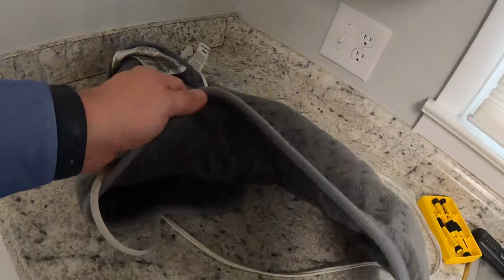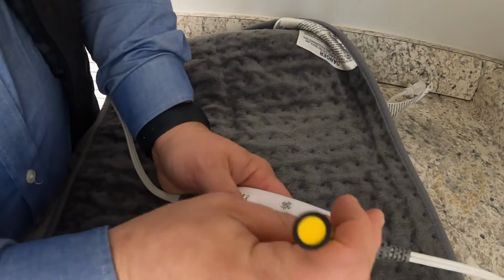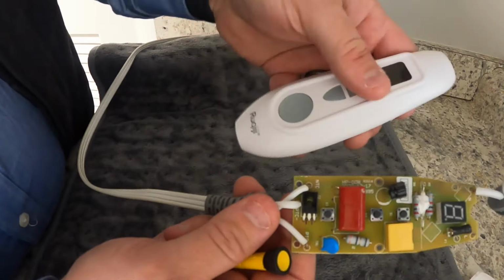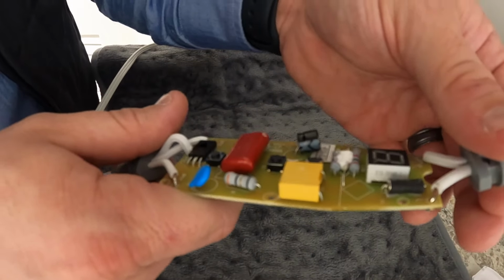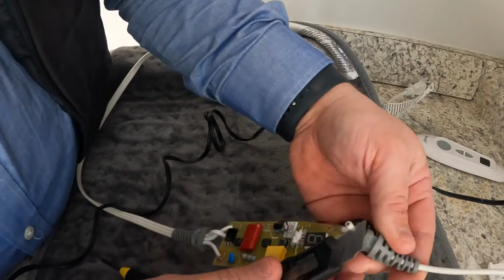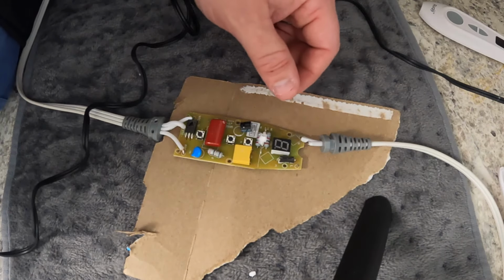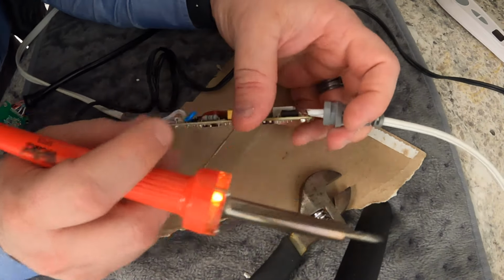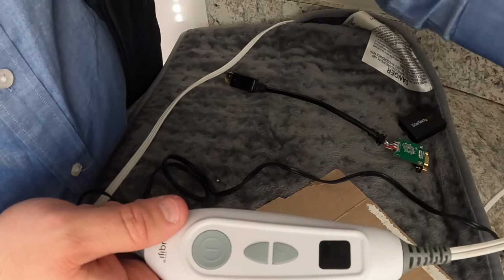Bad Blanket: Electrical Repair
Join The Wanderlust Handyman as he attempts electrical-Again! A heating blanket stopped working.

Video Link:

• MBB, Jonas Schmidt - Moving On (feat.

Take Off by Waesto & Luke Bergs has been exclusively released on our record label Free To Use Music. We own exclusive worldwide rights to this music track. This ensures that Take Off by Waesto & Luke Bergs is 100% FREE and SAFE to use in your personal user-generated content on various media platforms such as YouTube, Instagram, Twitch, TikTok, and Facebook as long as you copy & paste the text below into the description of your video 📝